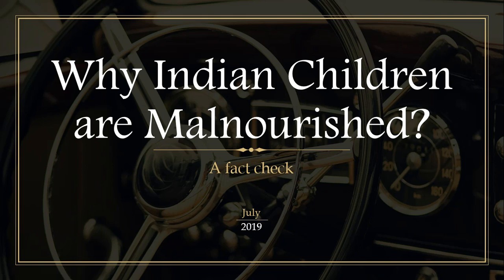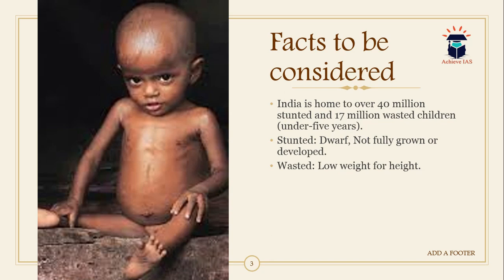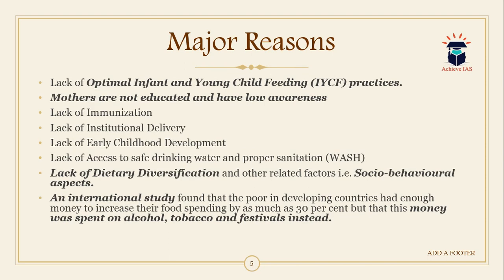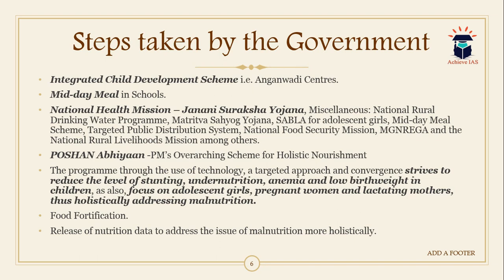Why Indian Children are Malnourished, Achieve IAS Radio